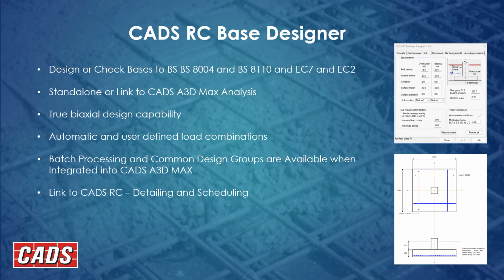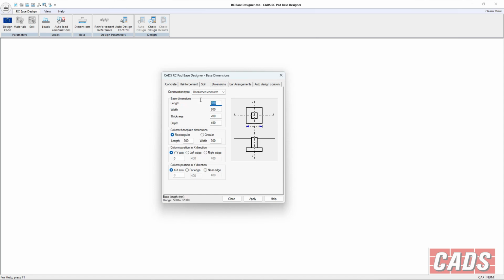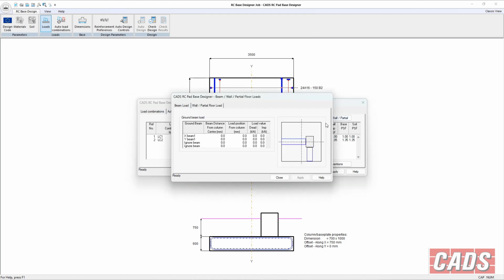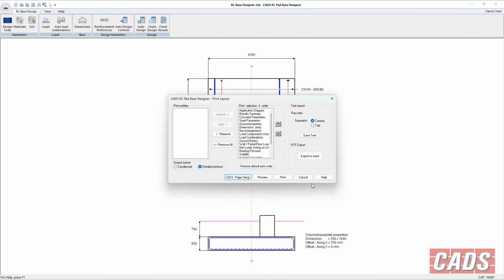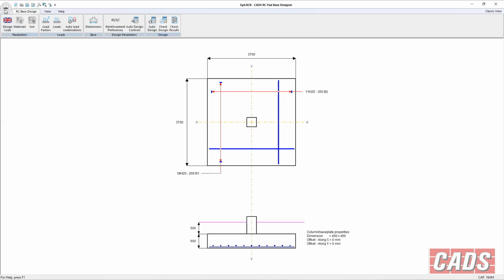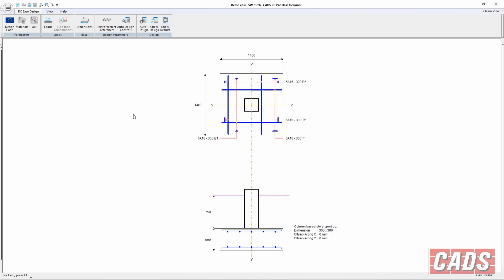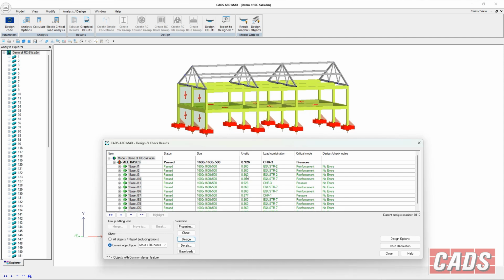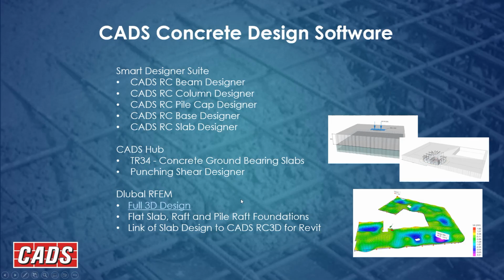CADS RC Pad Base Designer